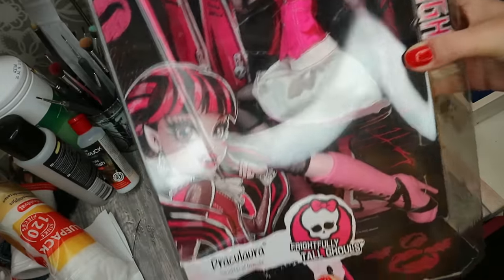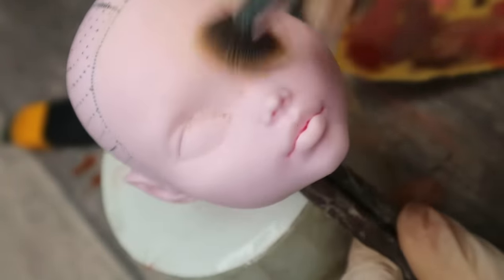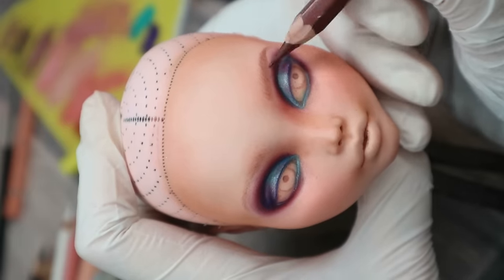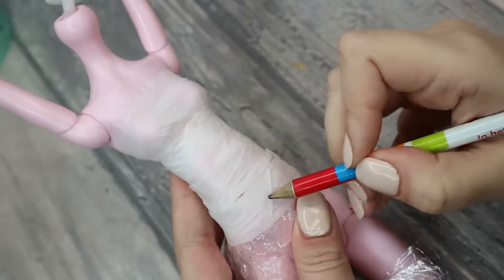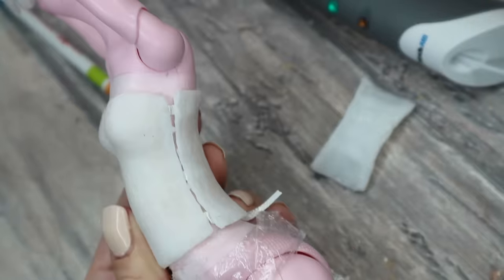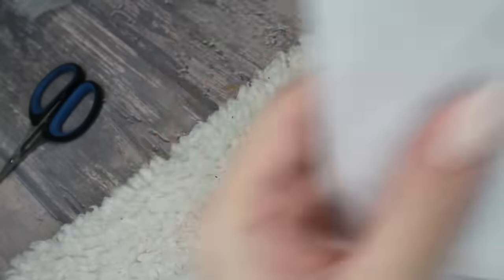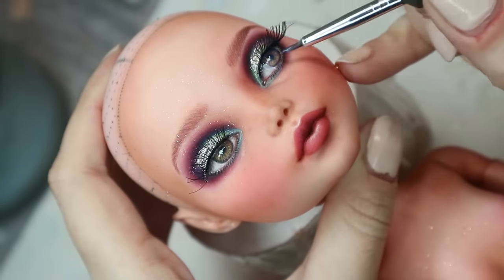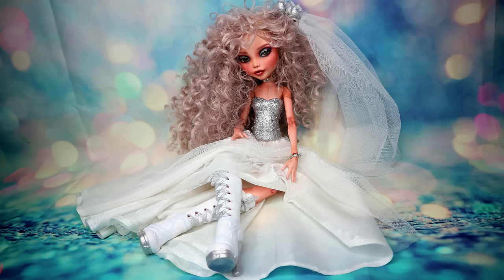WINTER WEDDING DAY / MONSTER HIGH DOLL REPAINT / BIG 17'' INCH BRIDE DRACULAURA / HOW TO CUSTOMIZET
It's time for the last doll repaint of the year! So let's prepare this big 17'' Draculaura for her Winter Wedding Day! I'm going to remove her original makeup, cut her hair off and start everything all over!